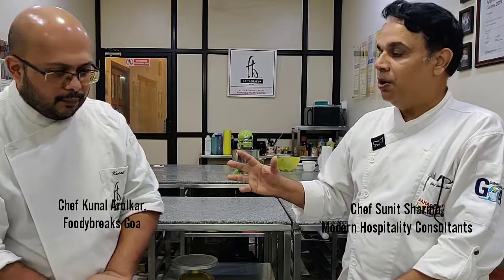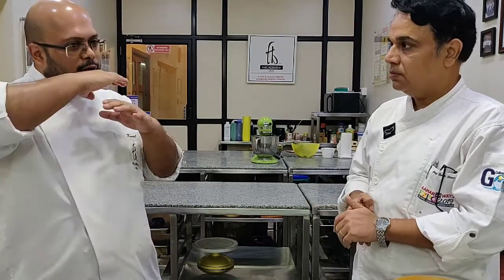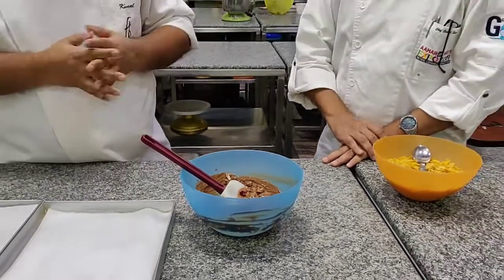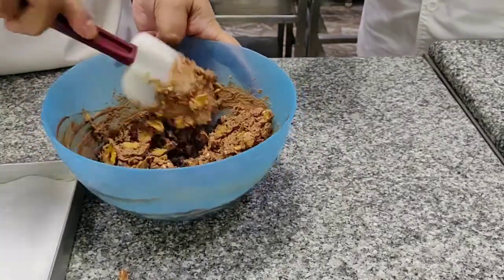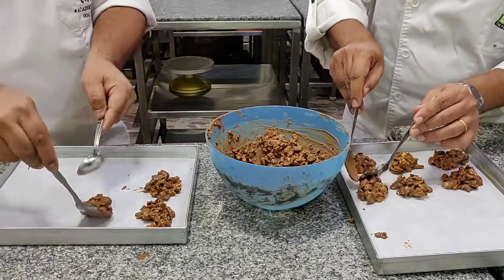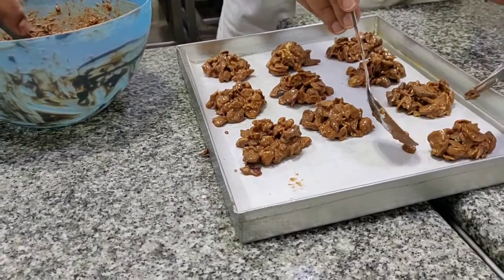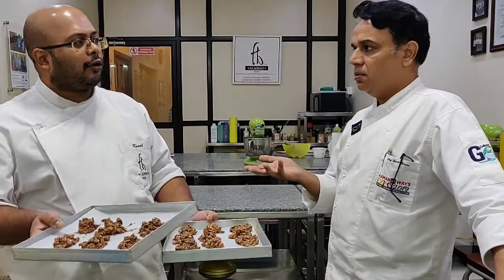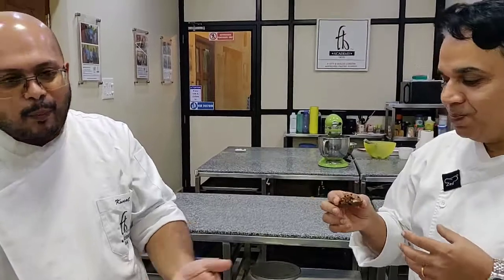Celebrating World Chocolate Day with Chef Sunit Sharma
Celebrating World Chocolate Day with Chef Sunit Sharma at Foodybreaks, Check out this simple Cranberry & Nut Choco Rocher recipe with the simplest procedure and a ton of valuable info!

Follow us Online for more Baking,

Happy Baking!
Team, Foodybreaks